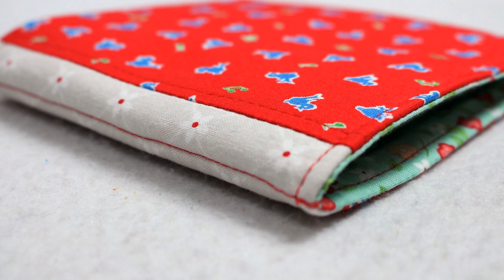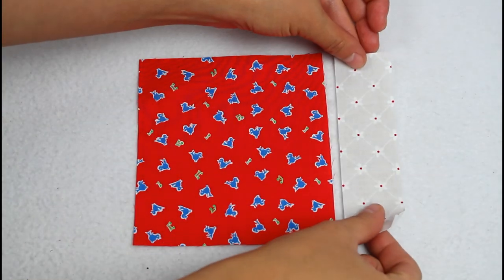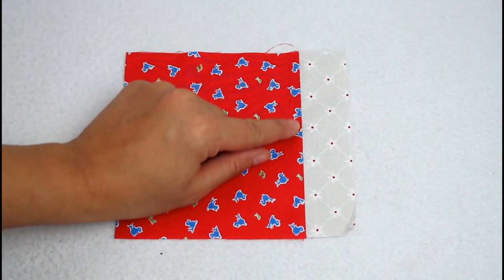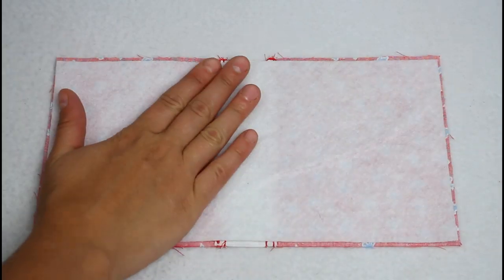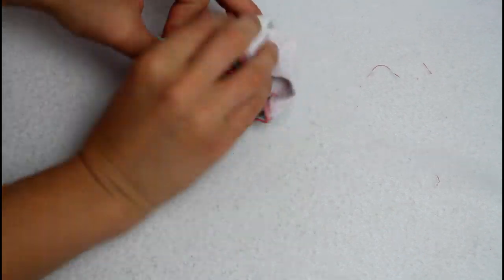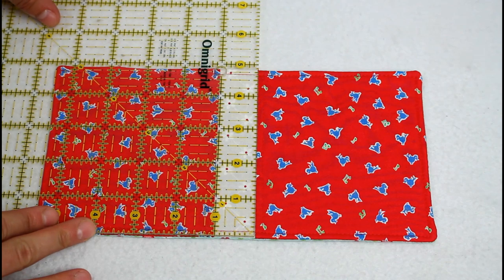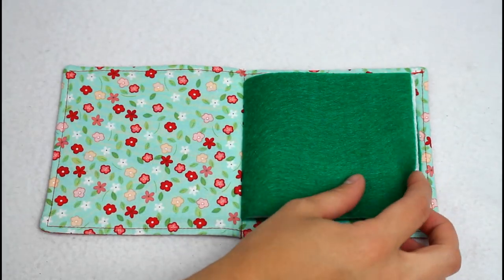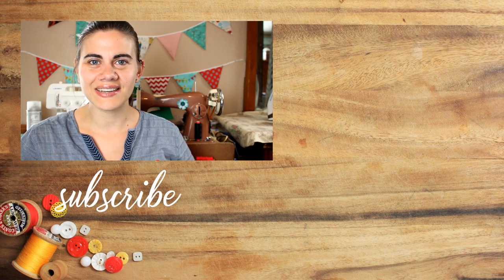Needle Book – EASY Sewing Project - Whitney Sews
Learn how to sew a very easy, beginner friendly needle book.  A needle book is a sewing essential hack to keep all your sewing pins and needles organized in one place.  I show step by step every detail of making this project - which BTW can be made in under one hour!  Because you don't need much of each fabric it makes this a great stash buster project!  I hope you enjoy making your needlebook.  Happy Sewing!